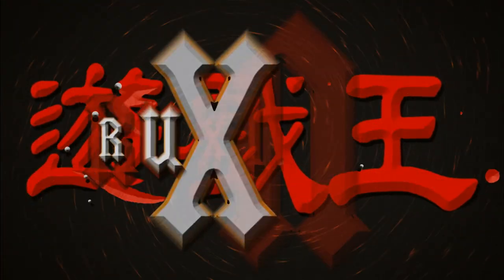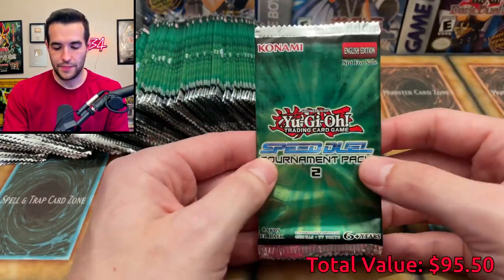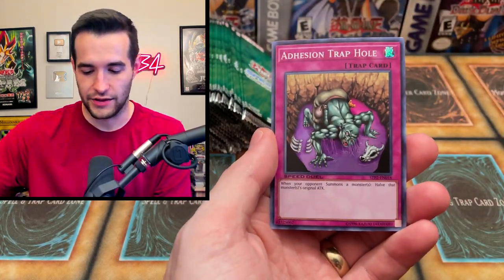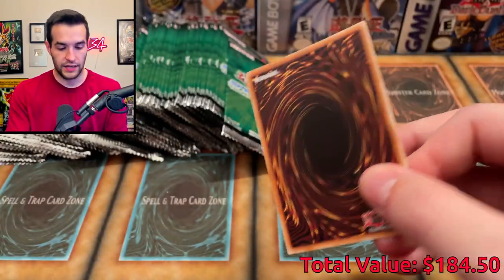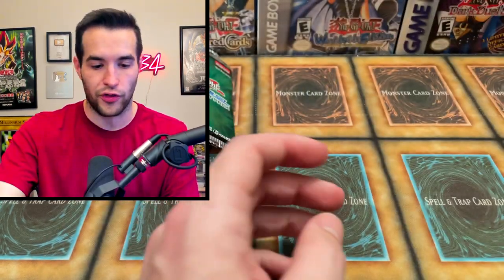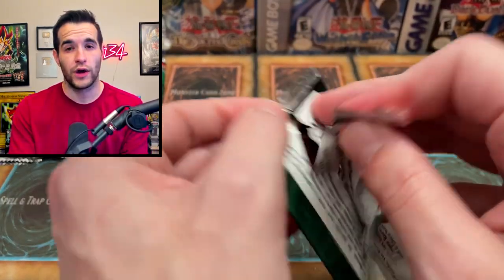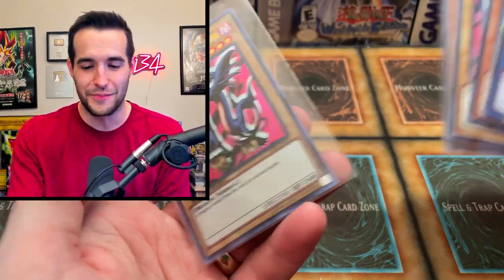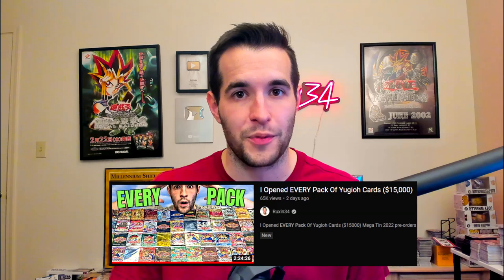I Should Have NEVER Bought This Box..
➤TCGPlayer Link!